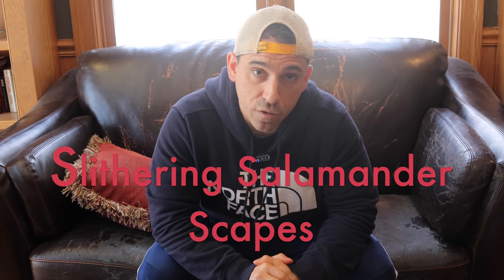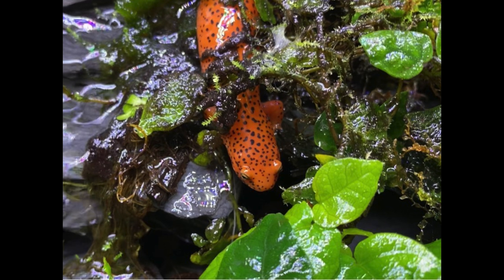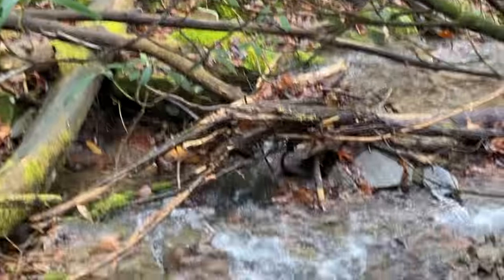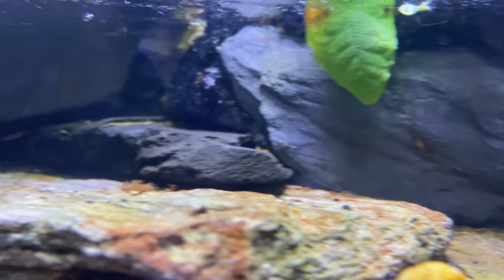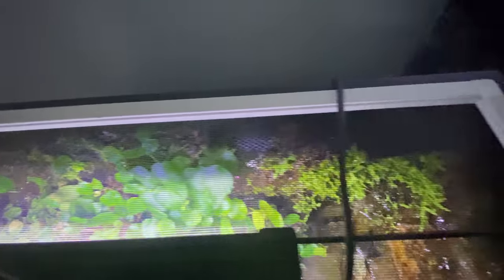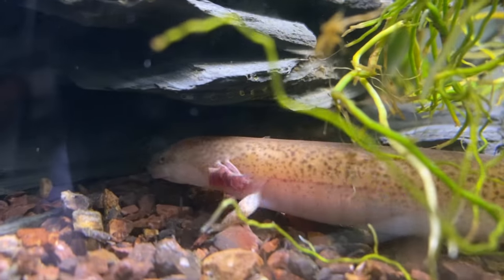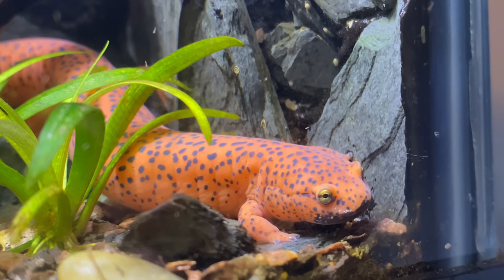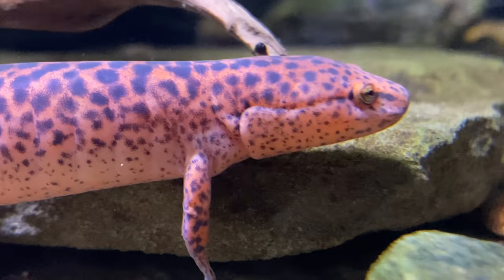Salamander Care Guide -- Red Salamander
New Salamander Care Guide for the Red Salamander. A 2,000 foot overview of the Red Salamander and basics on housing and husbandry.

DIY 20 gallon tall setup for Northern Red Salamander

DIY 40 gallon breeder setup for Black Chinned Red Salamander